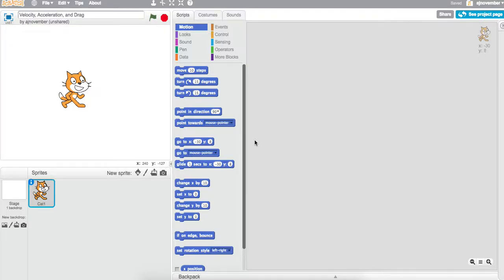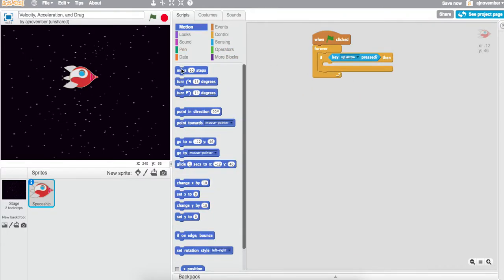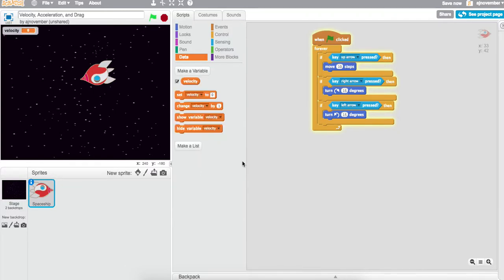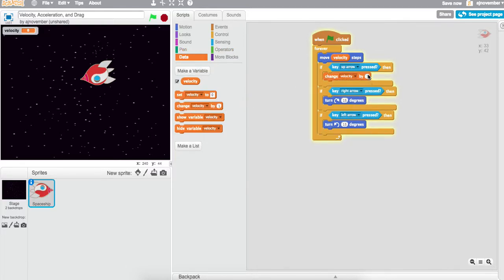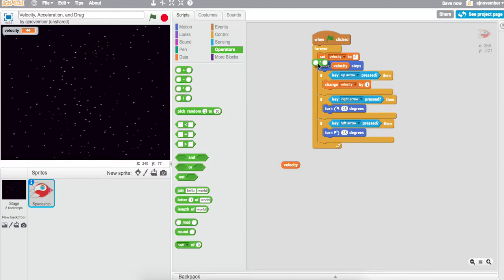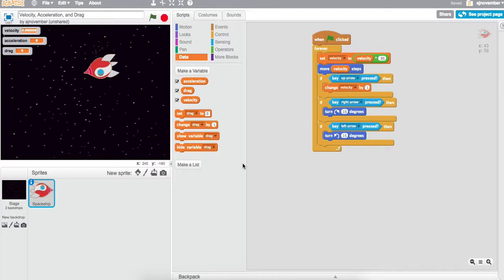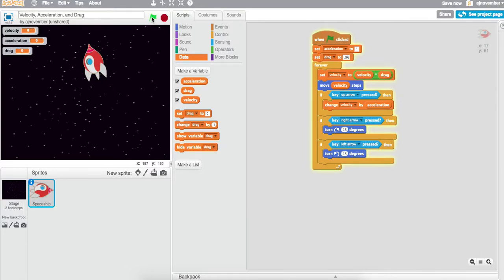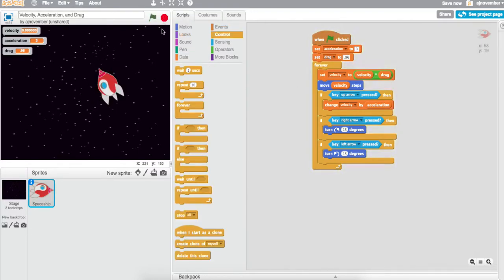Scratch Science: Velocity, Acceleration, Drag